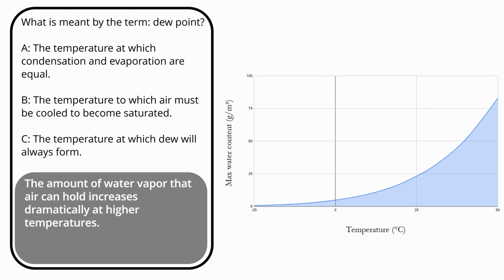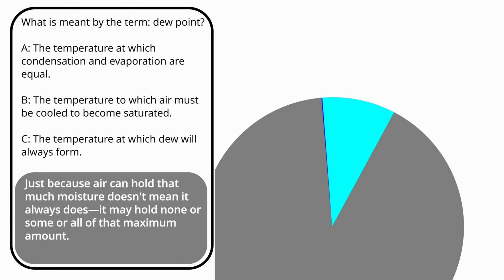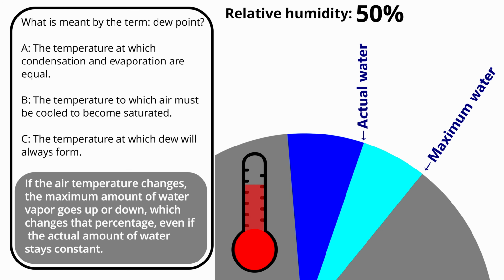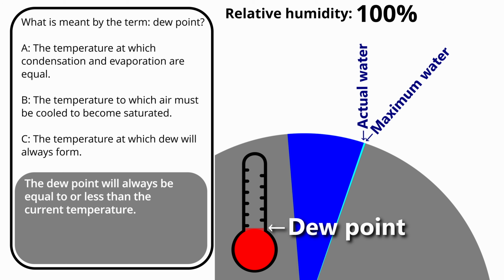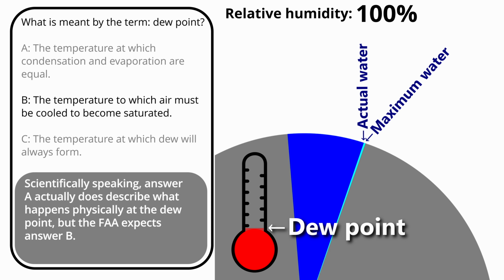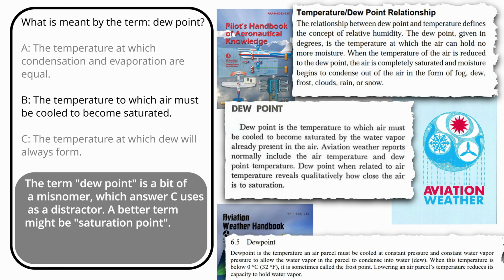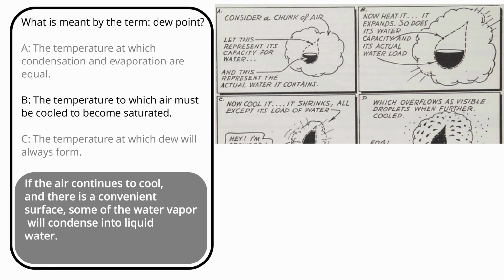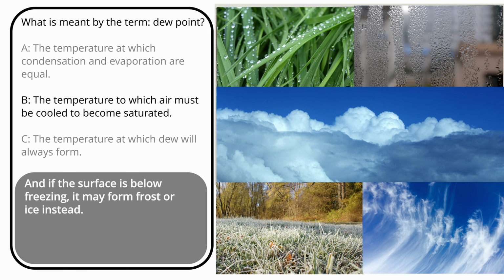Dew point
What is meant by the term: dew point?
A➔ The temperature at which condensation and evaporation are equal.
B➔ The temperature to which air must be cooled to become saturated.
C➔ The temperature at which dew will always form.

357